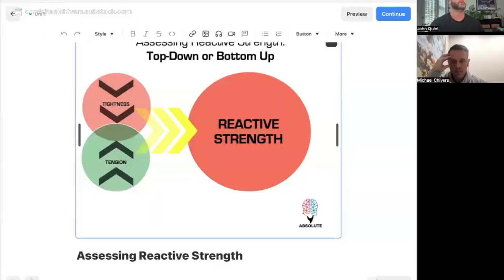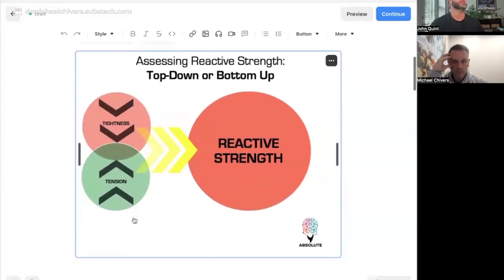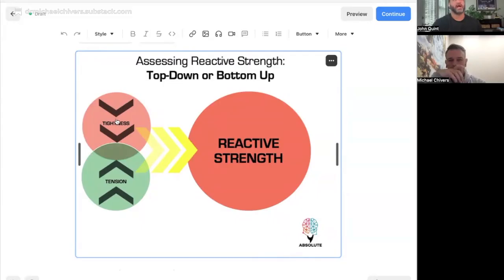Point A: Assessing Reactive Strength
This is a preview.